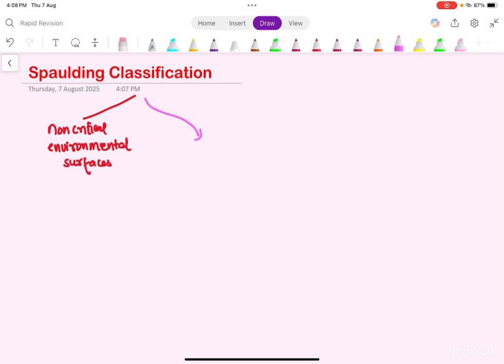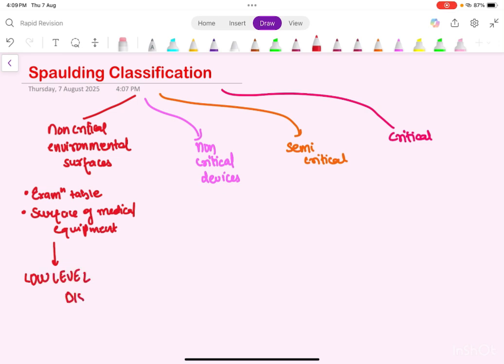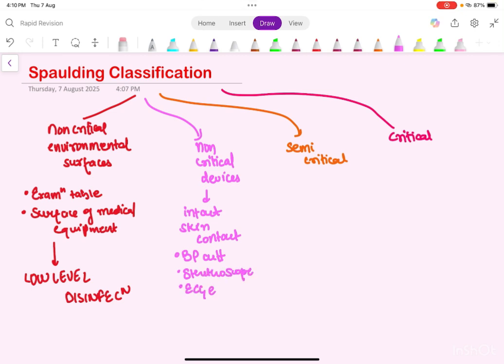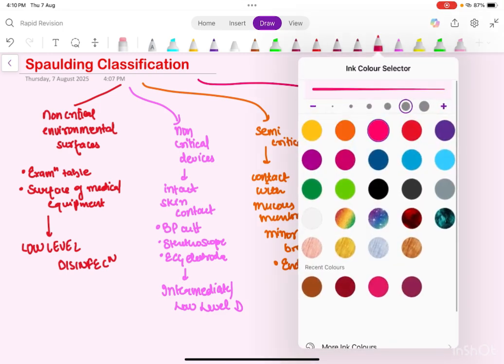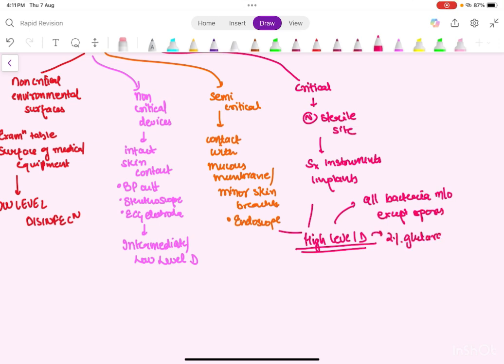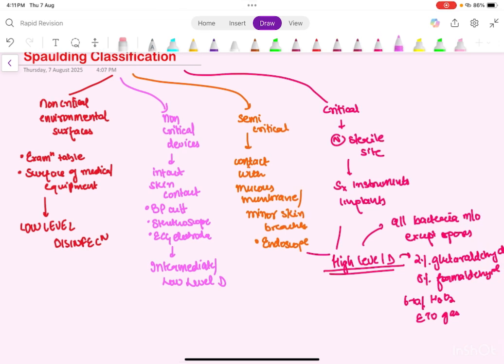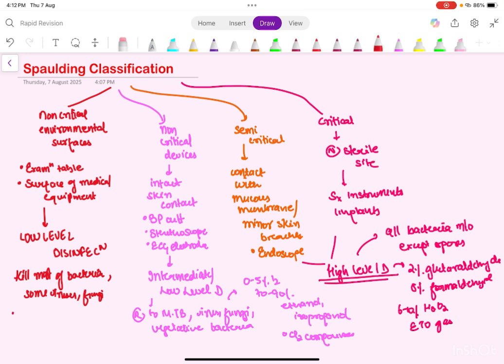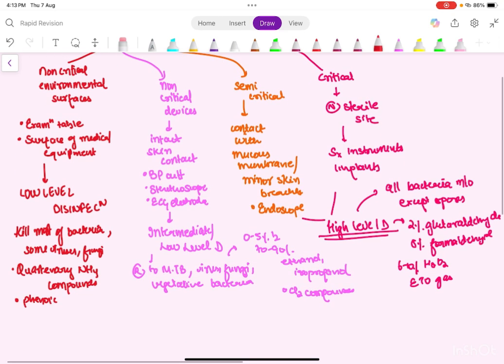Spaulding Classification Microbiology